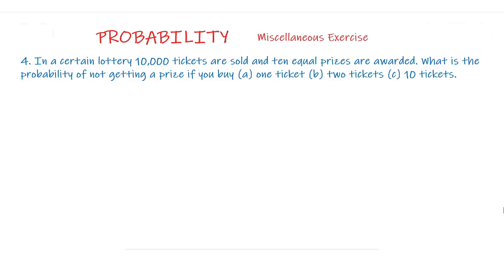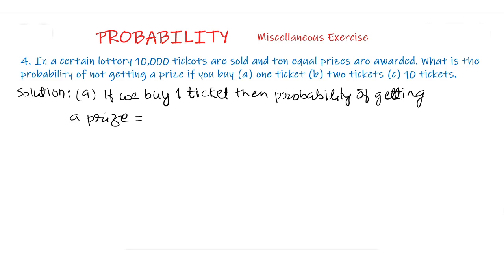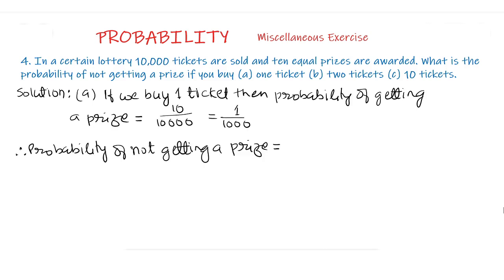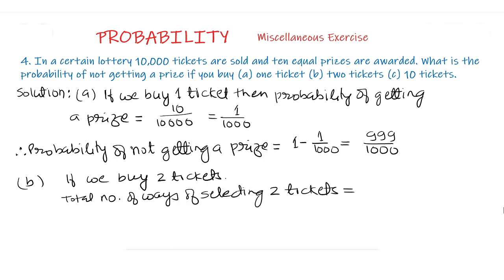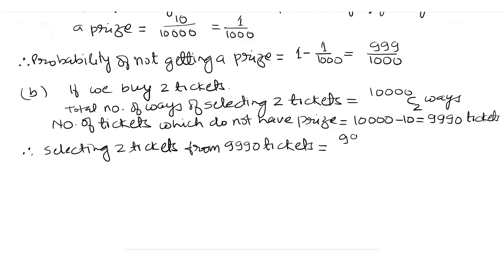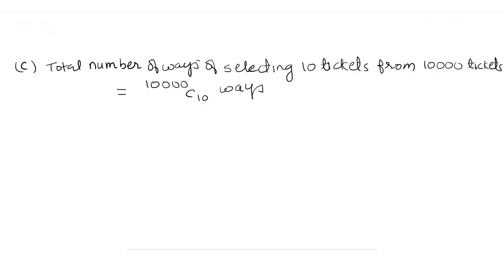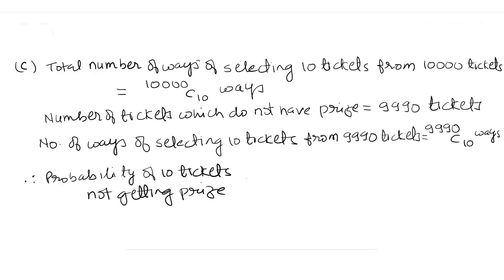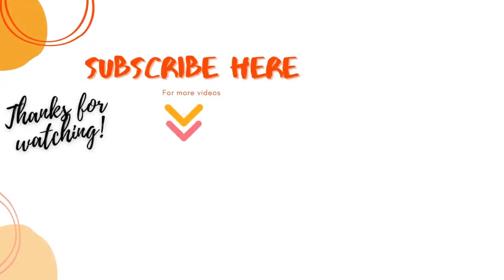Probability | Part 40 Class 11 Chapter 16 Miscellaneous Exercise Question 4 | NCERT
Probability Class 11 Chapter 16 Miscellaneous Exercise NCERT Solution of
Question
4. In a certain lottery 10,000 tickets are sold and ten equal prizes are awarded. What is the probability of not getting a prize if you buy (a) one ticket (b) two tickets (c) 10 tickets.